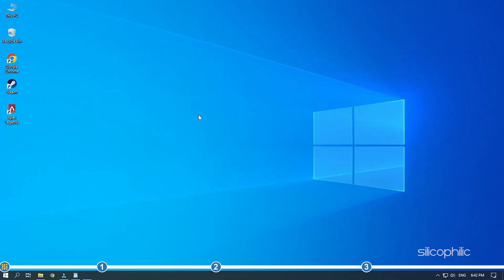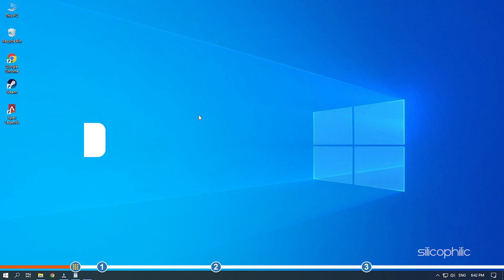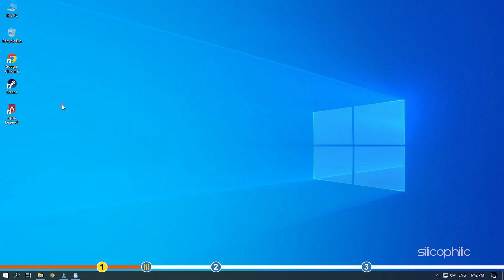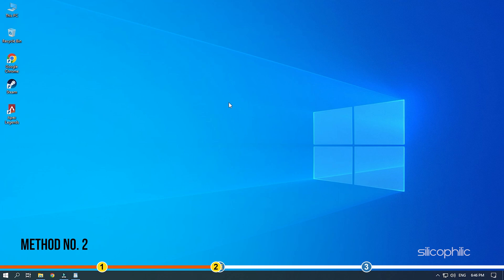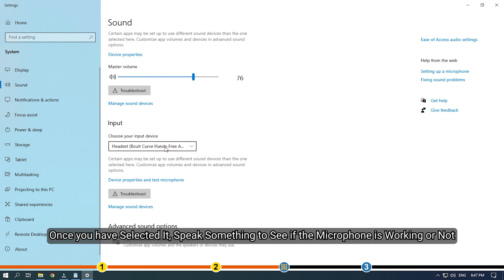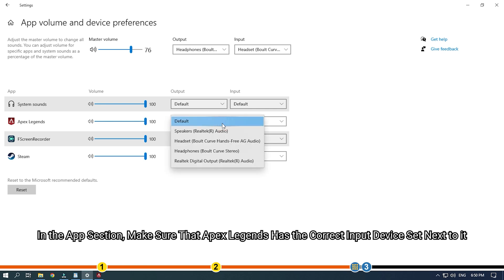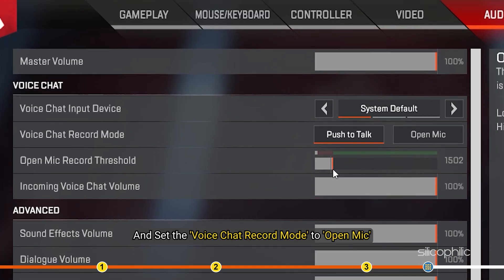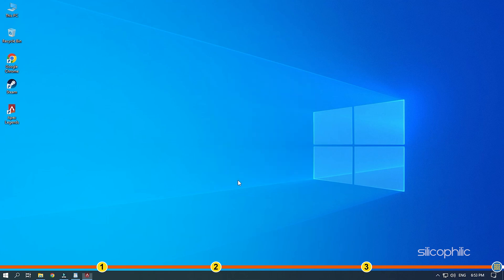How To Fix Apex Legends Microphone Issues || Apex Legends Microphone Not Working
If your microphone is not working on Apex Legends, then we know how to fix it. Simply watch this video and learn how to solve it.

Timestamps:
00:00 Intro
01:03 Set Microphone As Default Input Device
01:56 Check Sound Settings
03:06 Change In-game Audio Settings